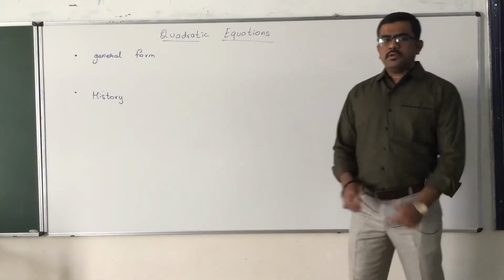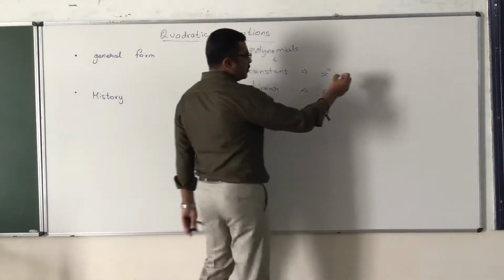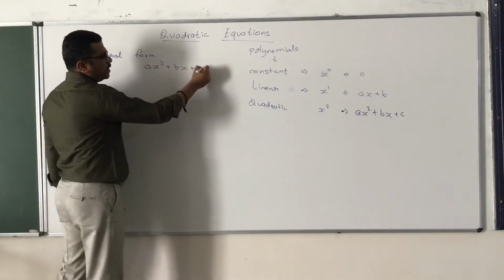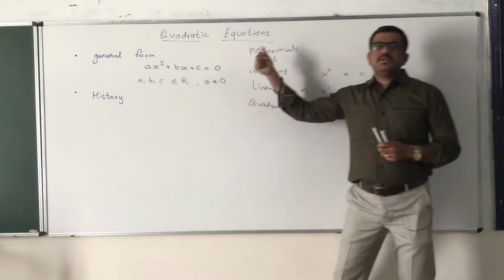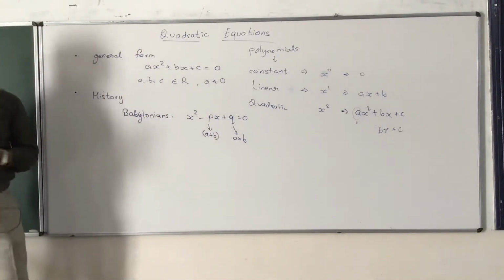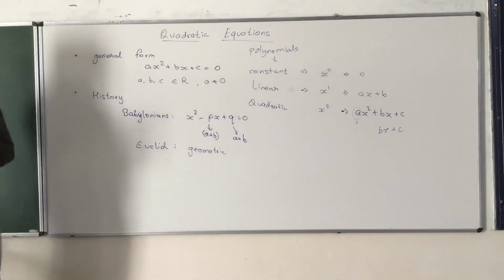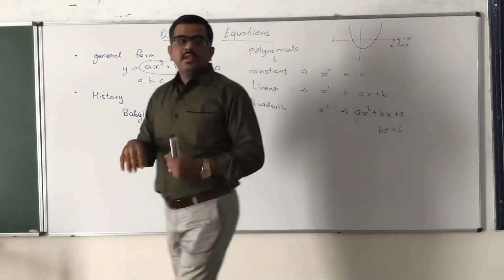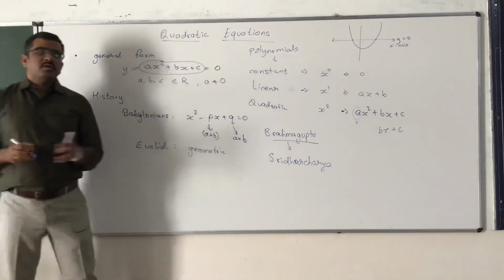1 of 8: Quadratic Equations | Introduction, Definition and History | CBSE | ICSE Class 10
1 of 8: Quadratic Equations | Introduction, Definition and History | CBSE | ICSE Class 10

Also watch:

MATHS STD 10
QUADRATIC EQUATIONS